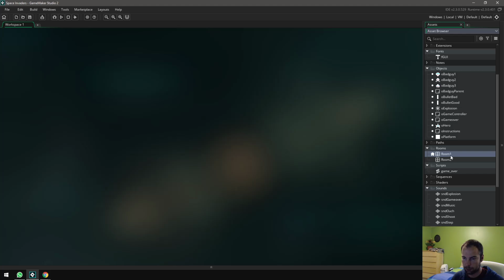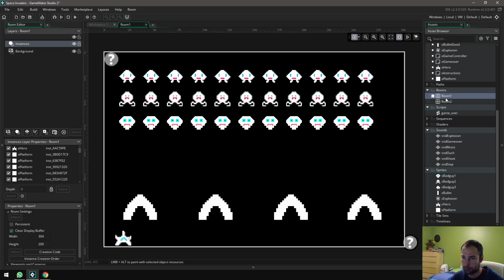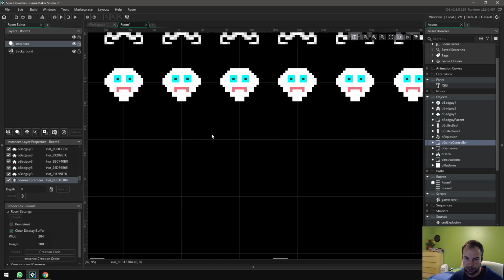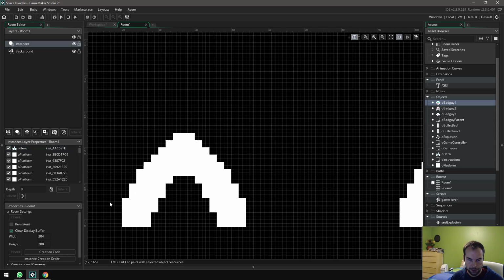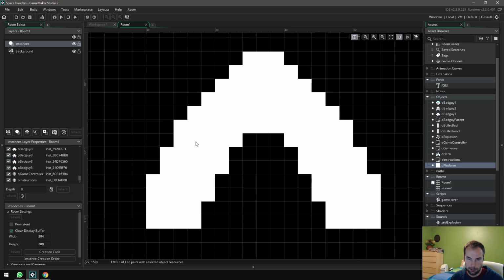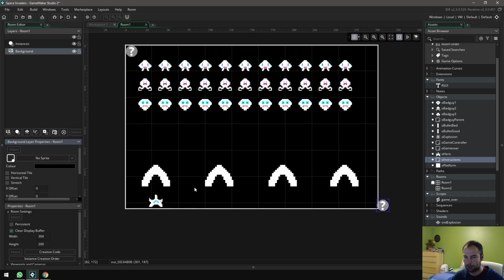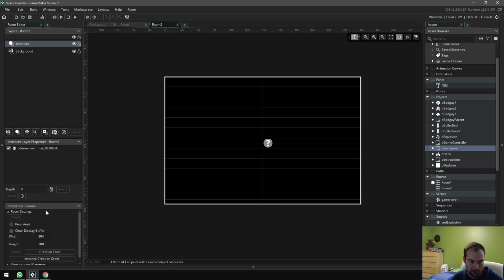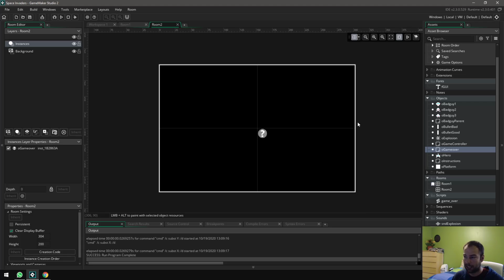Space Invaders 5: Rooms & Completing Game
We go over how to place objects using the grid and copy pasting for the shields/platforms. We also go over room ordering and backgrounds.